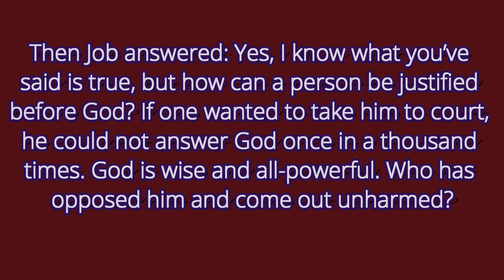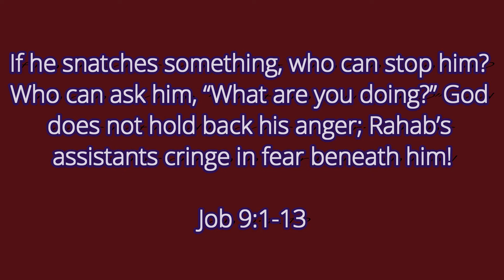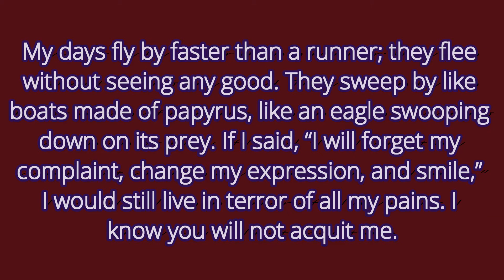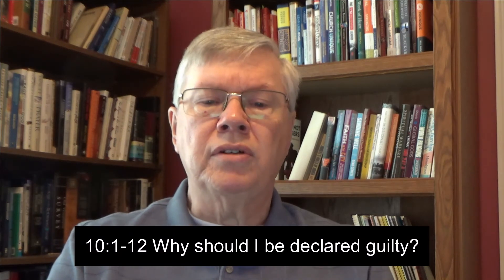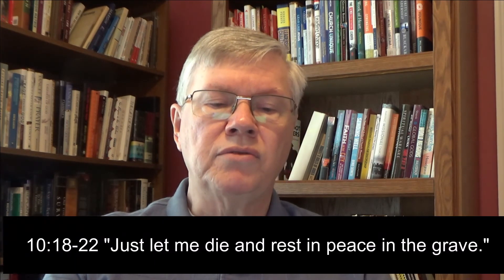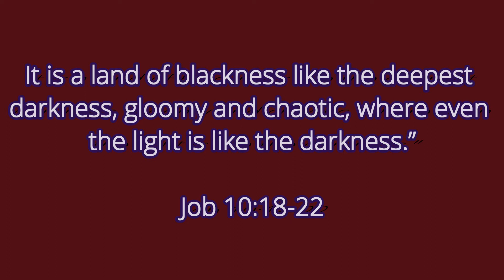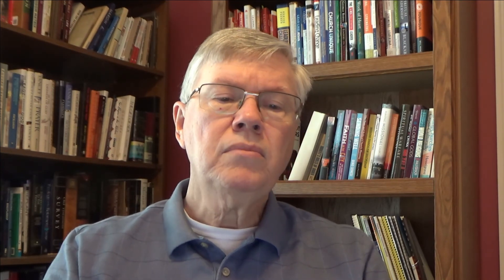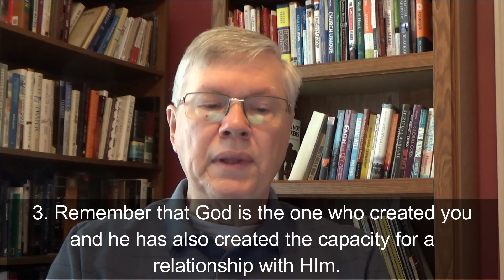Does God Reject What He Has Made?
Old Testament prophet Job was making a case before God: "Can you reject me, the very thing you have created?" This message deals with Job chapters 9 and 10 in this continuing series.